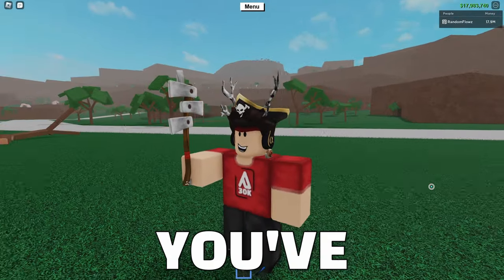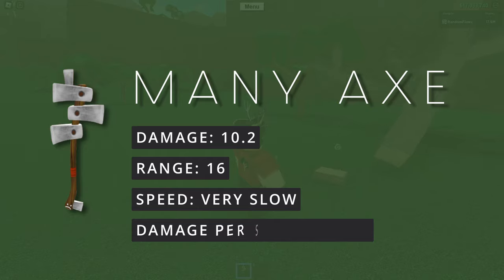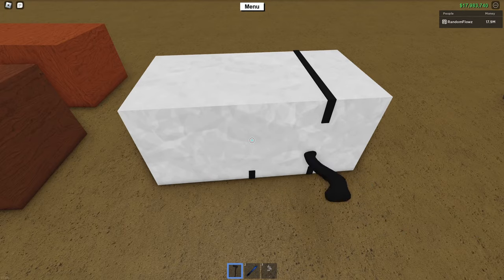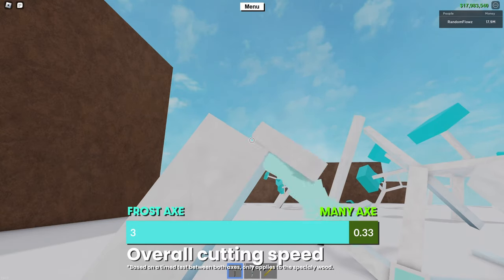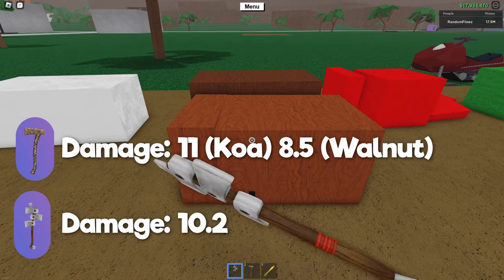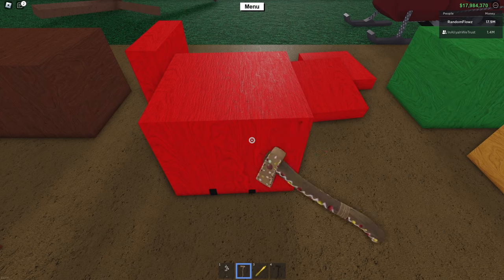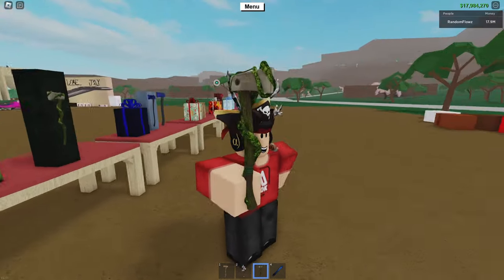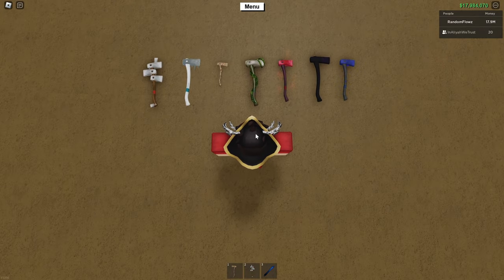Every Axe You NEED in 2024 Lumber Tycoon 2 Roblox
List of all the best axes in the game! Hope you enjoy.

Note: these discords do include extra steps you have to take to access trading channels.

==Contributions==

Info sourced from the Lumber Tycoon 2 Wiki

0:00 - Intro
1:11 - Many Axe
2:06 - End Times Axe
3:27 - Frost Axe
5:20 - Fire Axe
5:53 - Ginegerbread Axe
7:59 - Cave Axe
9:08 - Overgrown Axe
10:04 - Recommendations
10:58 - How To Get The Axes